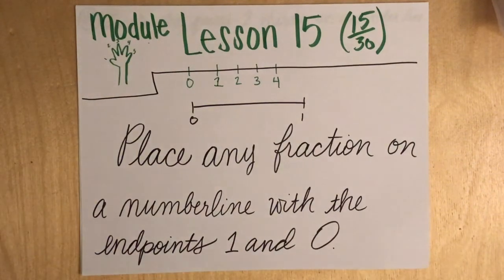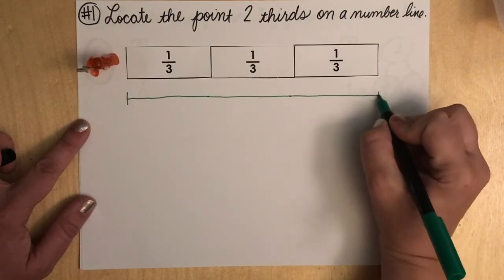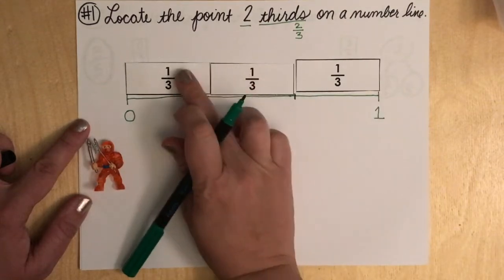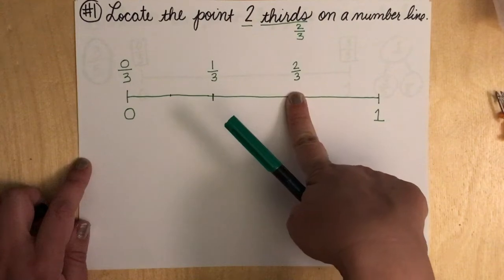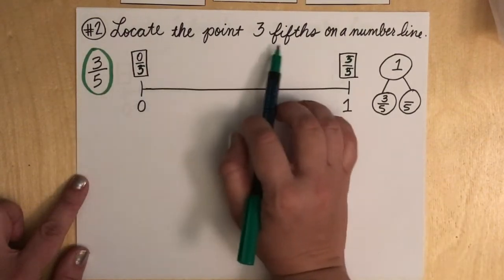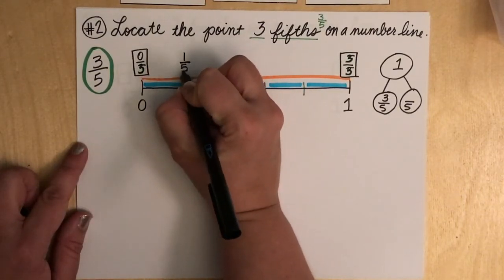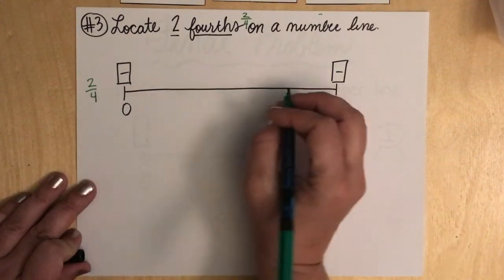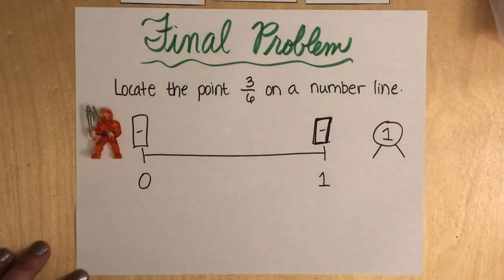Module 5, Lesson 15